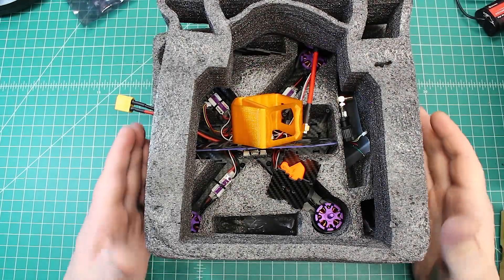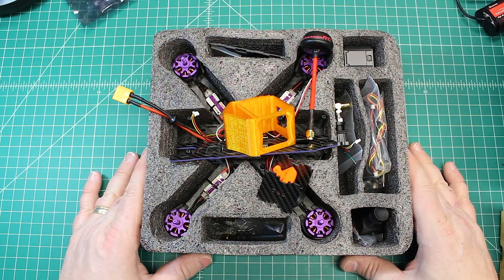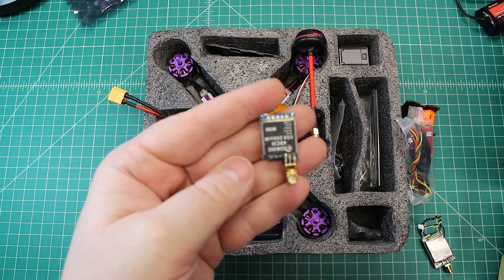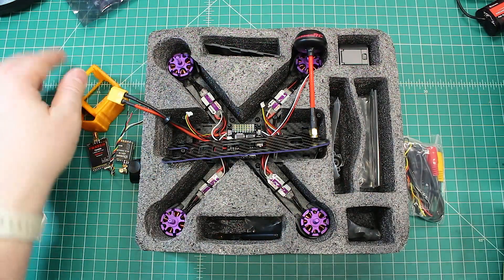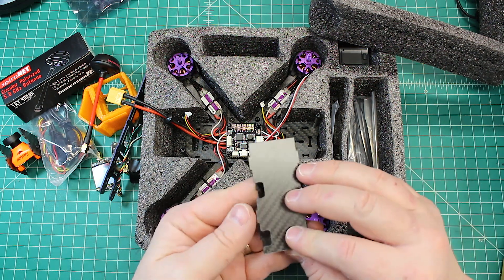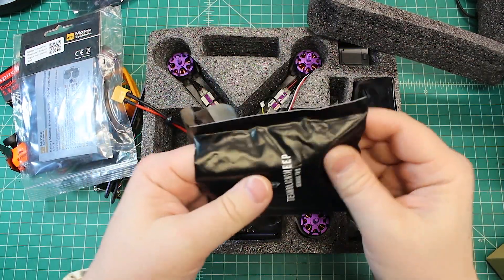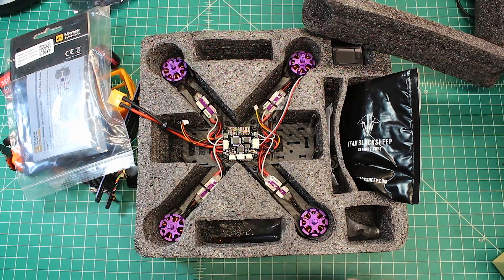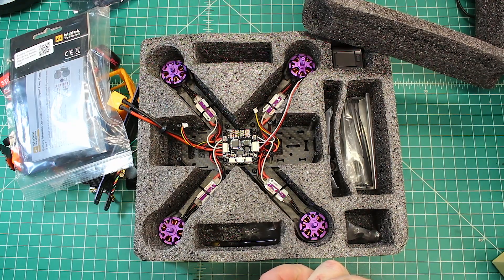Video Series "Mailbox #011" (What's in the Mail Today)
Mailbox #11 in our Video Series. What type of FPV gear is in this box.

Eachine Wizard 220X

Wizard Eachine 220X
RunCam Swift 2
Mr. Steele Motors
Foxeer 200mw VTX